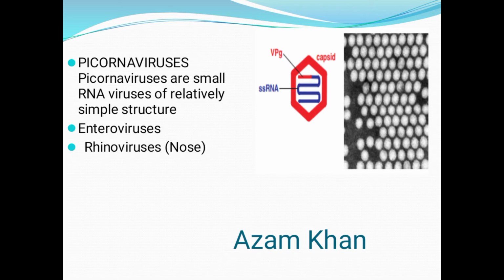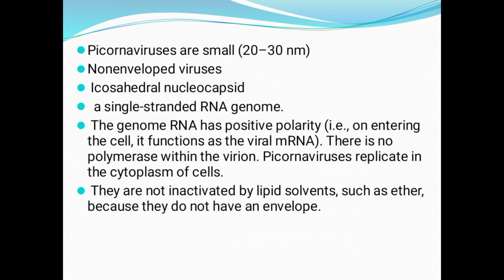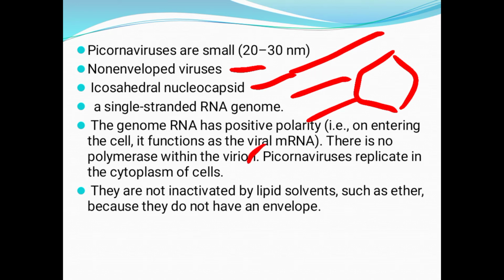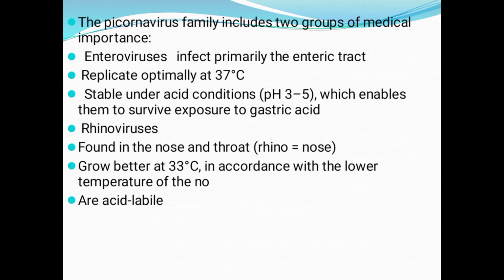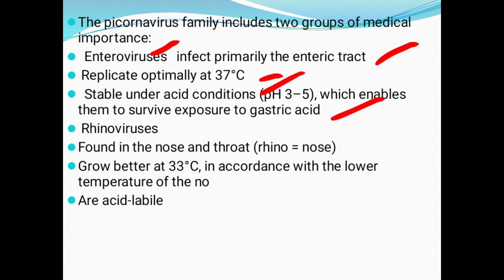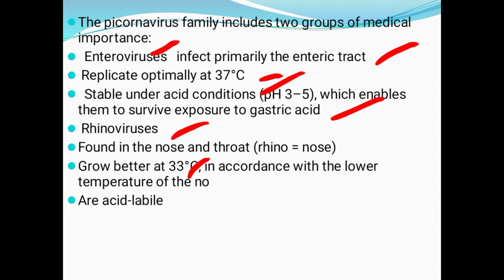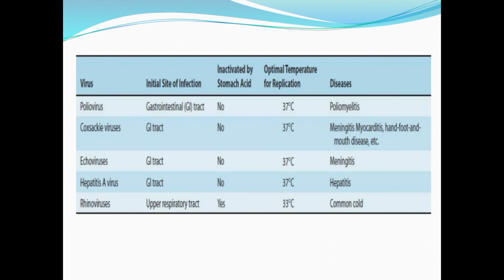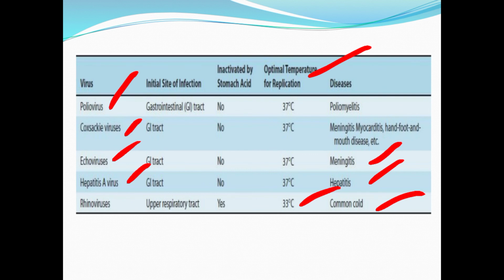Picorna viruses enteroviruses ,polio virus ,hepatitis A ,rhinoviruses